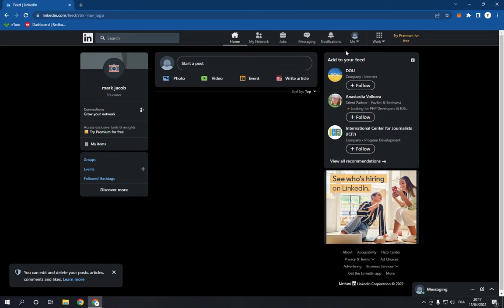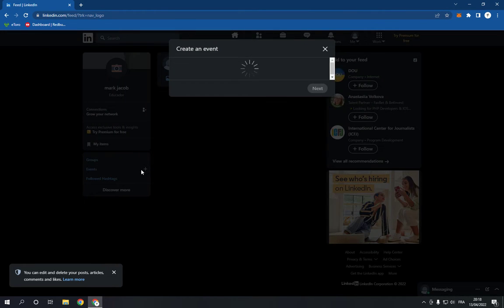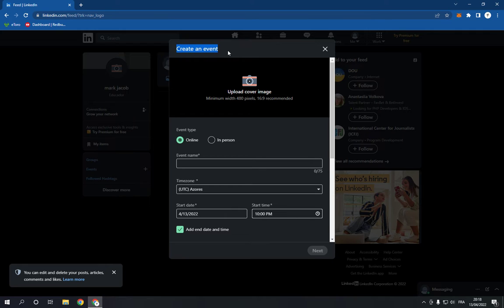How To Create An Event On Linkedin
in this video we discuss :